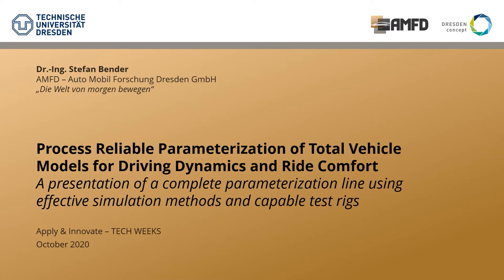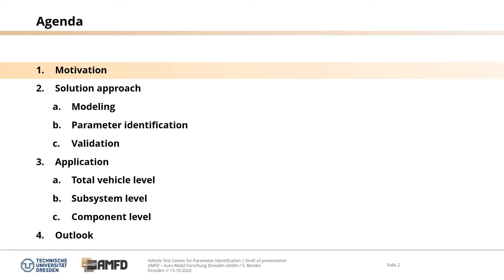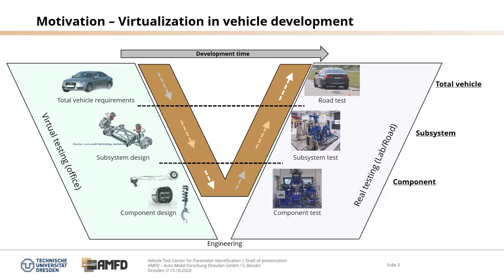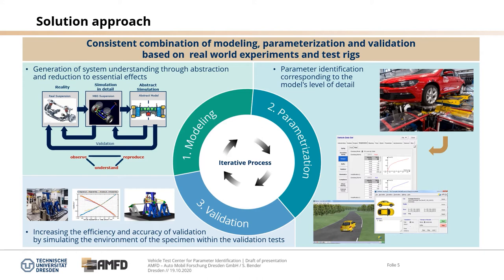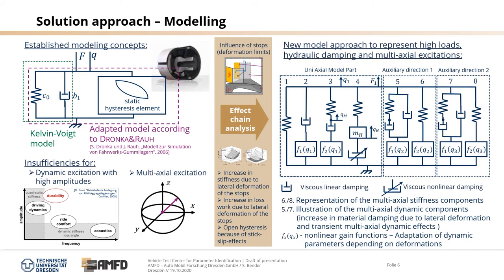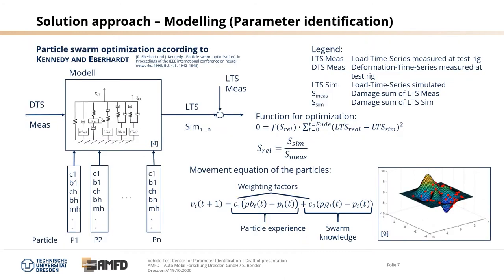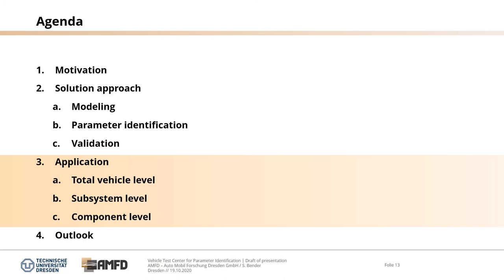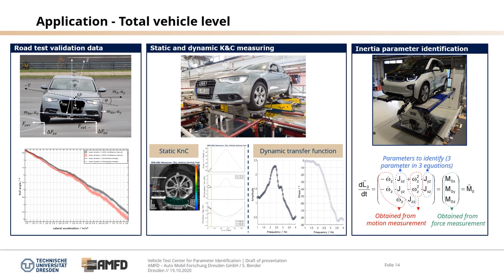Process Reliable Parameterization of Total Vehicle Models for Driving Dynamics and Ride Comfort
Apply & Innovate – TECH WEEKS:
TECH WEEK 5 | Vehicle Dynamics, Driving Dynamics and Ride Comfort

Full title of the presentation: Process Reliable Parameterization of Total Vehicle Models for Driving Dynamics and Ride Comfort: A presentation of a complete parameterization line using effective simulation methods and capable test rigs
Speaker: Dr. Stefan Bender, AMFD Auto Mobil Forschung Dresden GmbH in cooperation with Dresden Institute of Automobile Engineering – TU Dresden